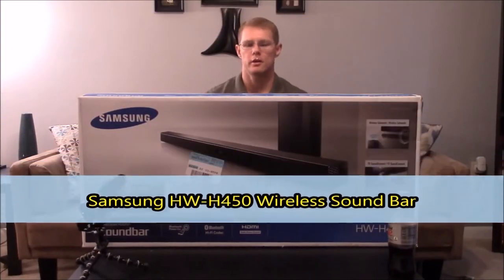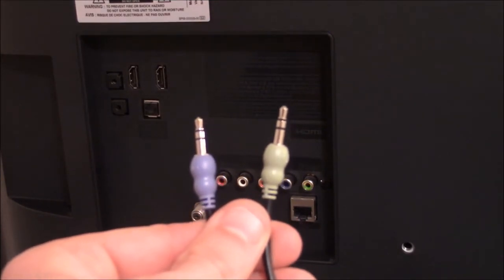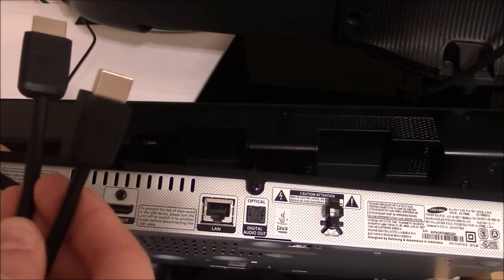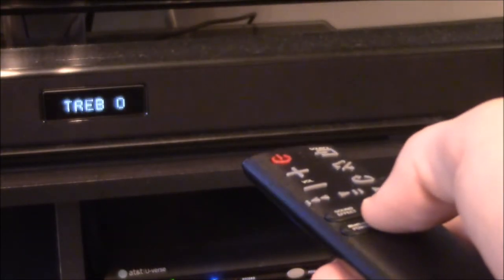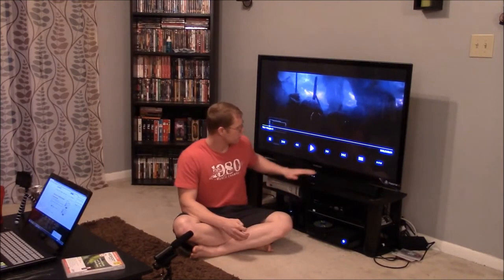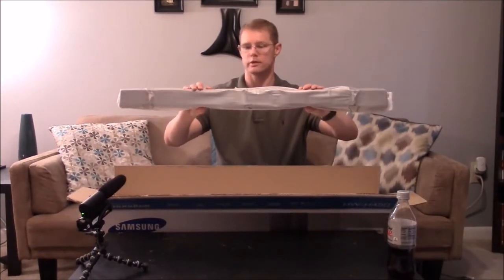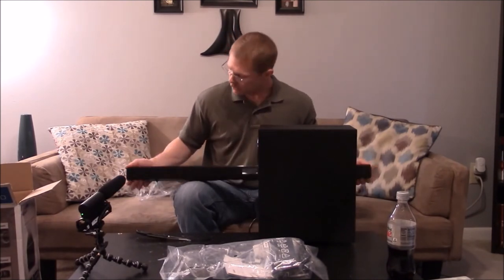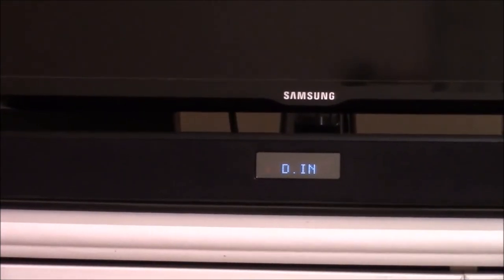2020 How to Connect Soundbar to OLED TV | How to Connect Soundbar to QLED TV | FMRevu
How to Connect Soundbar How to Connect Soundbar to QLED TV
How to Connect Soundbar to TV in 2020 | FMRevu | Samsung Wireless Soundbar and Subwoofer HW-H450
How To Connect TV to Soundbar
How to connect blu-ray to soundbar
How to connect Xbox1S to soundbar
How to connect PS4 to soundbar
How to connect 4K blu-ray to soundbar
How to connect Xbox One X to soundbar
How to connect PS4 Pro to soundbar
How to connect Blu-ray player to soundbar
How to connect Xbox 360 to soundbar
How to connect PS3 to soundbar
How to connect DVD to soundbar
How to connect Xbox 1 to soundbar
How to connect Playstation 4 to soundbar
How to connect DVD player to soundbar
How to connect 4K UHD to soundbar
How to connect QLED to soundbar
How to connect OLED to soundbar
How To Connect Cable Box to Soundbar
How to Connect Satellite to Soundbar
How to Connect iPhone 11 to Soundbar